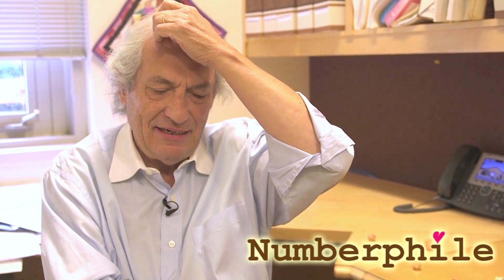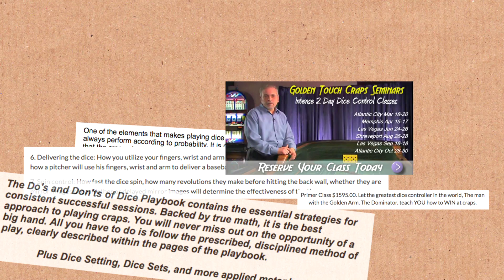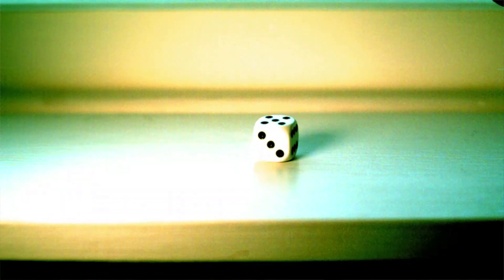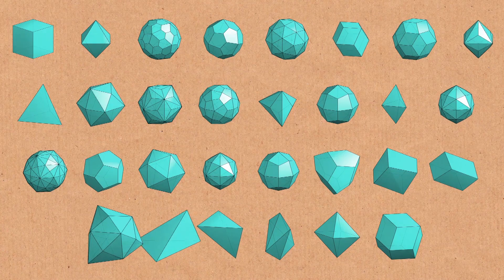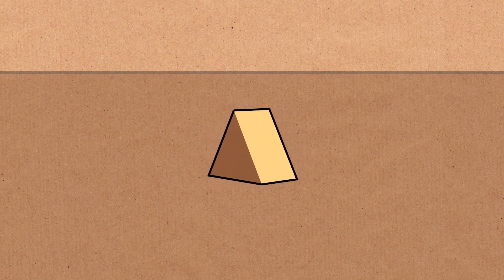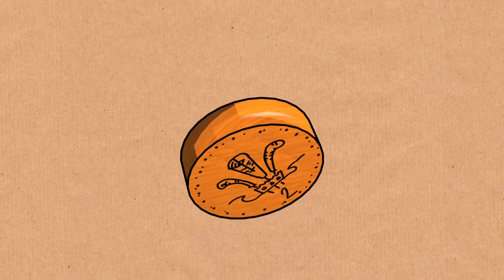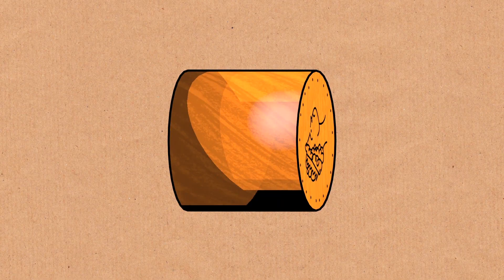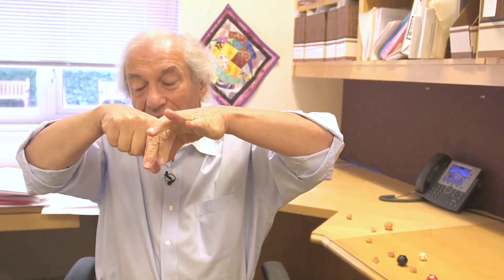Fair Dice (Part 2) - Numberphile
Probability expert Professor Persi Diaconis (Stanford University) talking about dice.

Special thanks to Zac Labby.